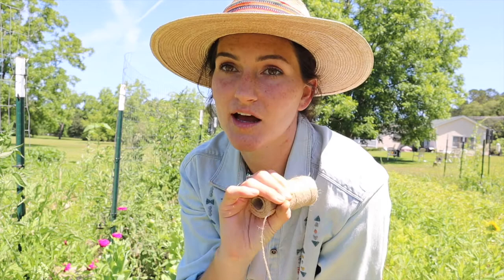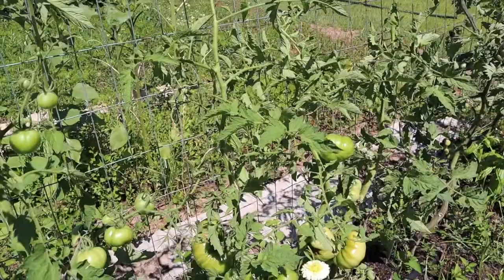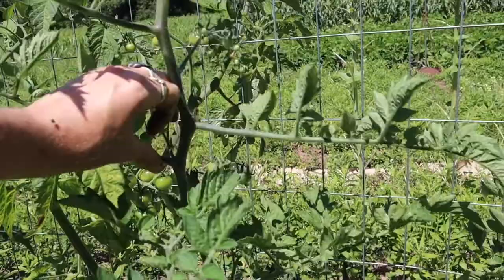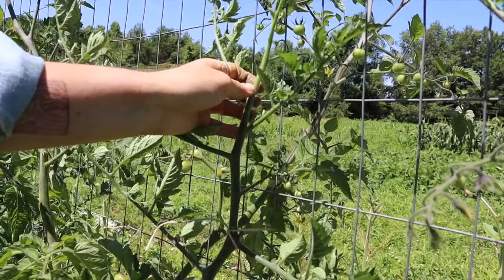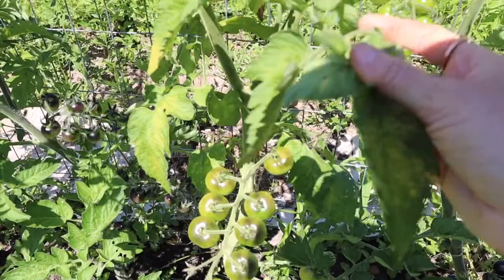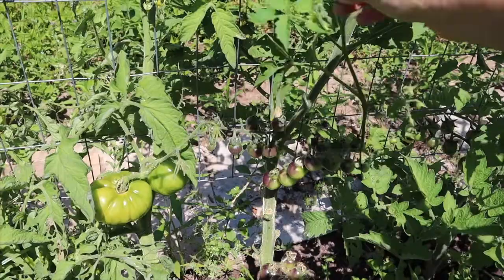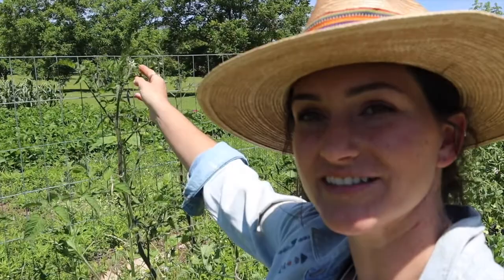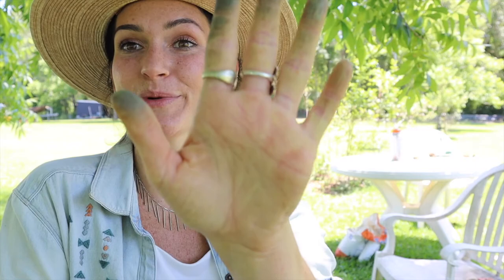How I Prune and Trellis Tomatoes| North Florida Gardening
Hi, y'all! Thanks for hanging out with me and learning how to prune and trellis tomatoes- vertical gardening for the win! I don’t know if I will ever go back. I hope you enjoyed it. Love to you all, happy growing and gardening, and I’ll see you soon! ✨
If you’re new here, I am a gardener, homesteader, herbalist, nature loving, and all around simple life kind of gal here in North Florida. Welcome along my journey!

As a musician and music lover, good music for my videos is crucial. Find all my music here:

Where I Like to Purchase Seeds:

(unique tomatoes! Often found at Baker Creek above too)
(lots of organic seed options)